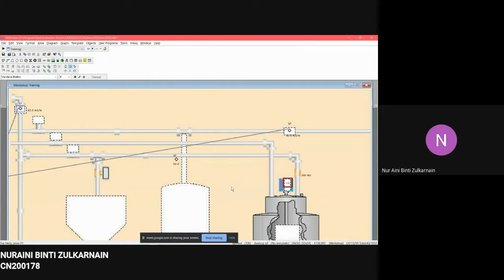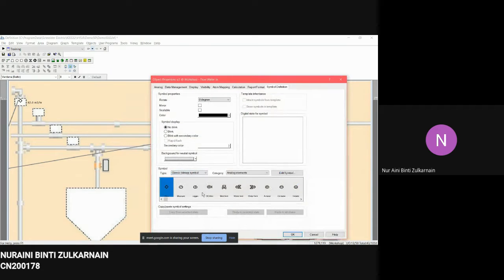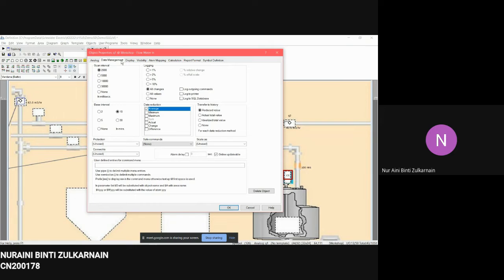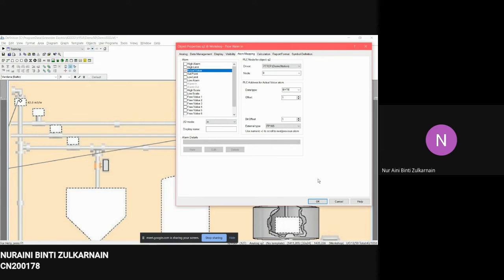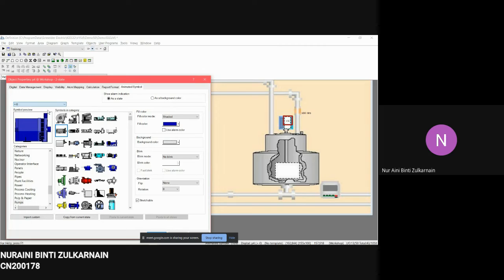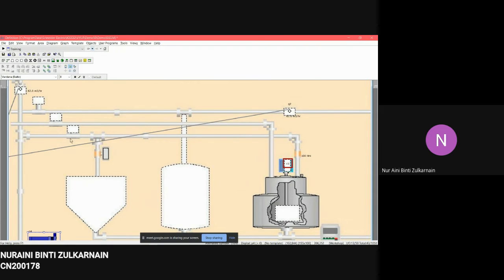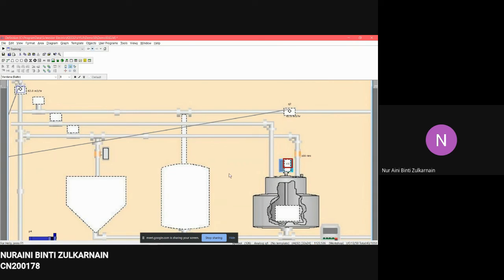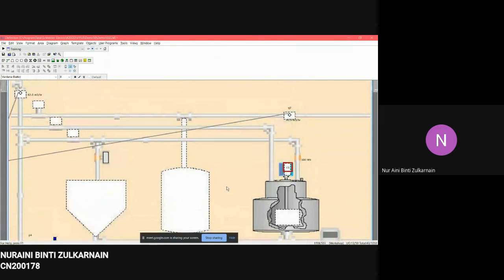Exercise 4: Creating IGSS Objects on the Process Diagram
Nur Aini binti Zulkarnain
CN200178